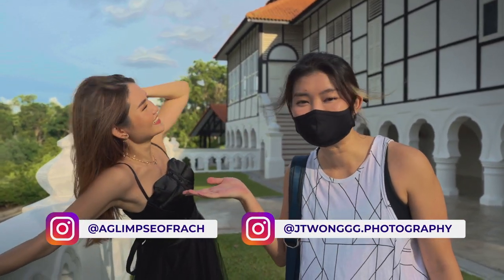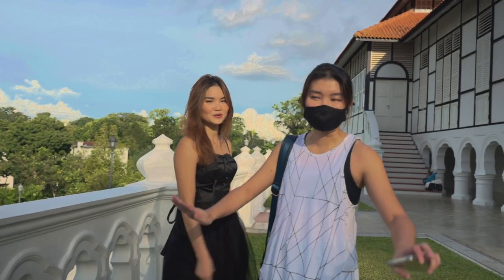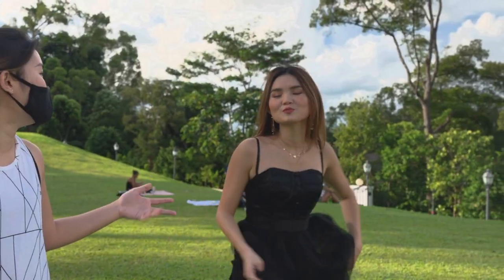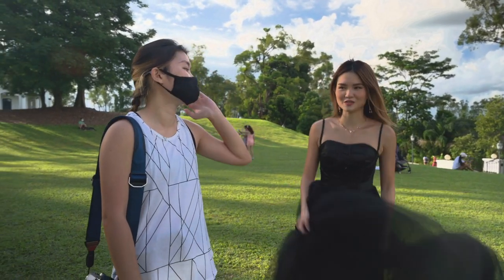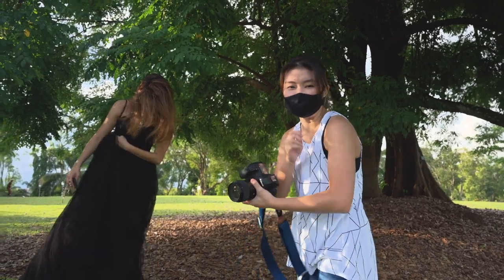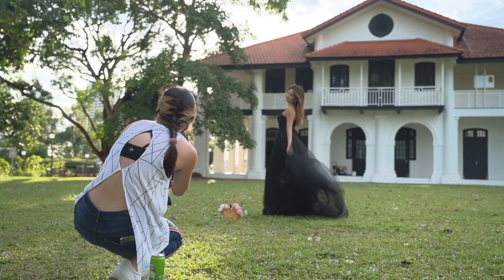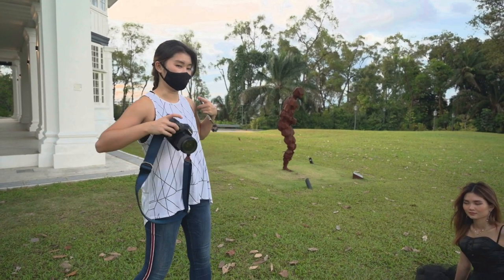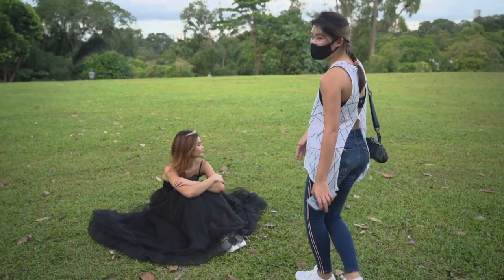portrait pose ideas: princess gown edition! 👑 | new gallop extension @ botanic gardens | jtwonggg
I absolutely LOVE to shoot with princess gowns, so I put together this series of photoshoot pose ideas with Rachell! This was also our first visit to the new Gallop Extension at Botanic Gardens. It's pretty! 10/10 for photoshoots :)

Also big thank you to Darren for editing this video and being a trooper on this hot day!